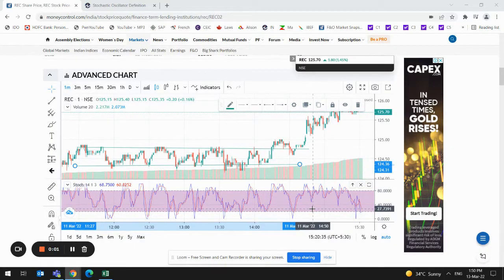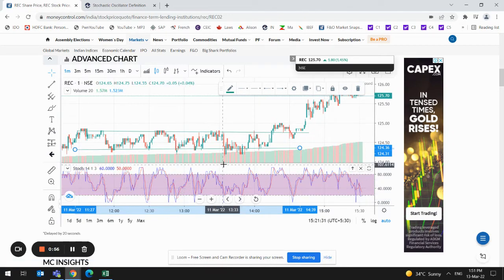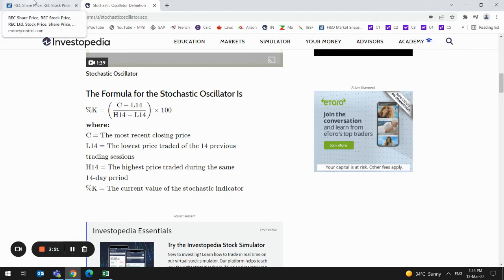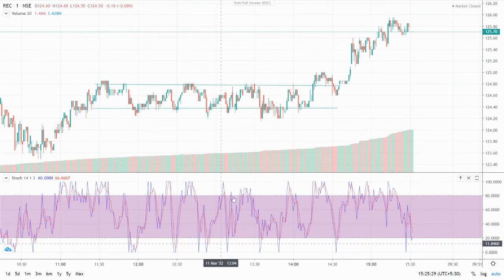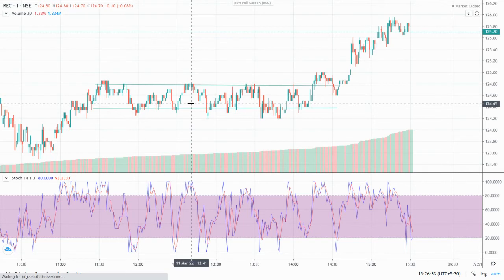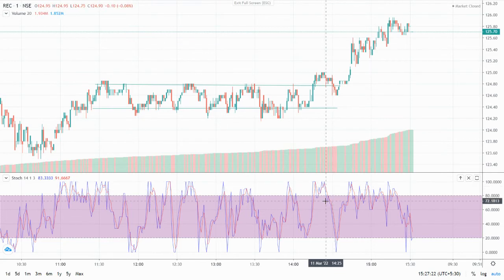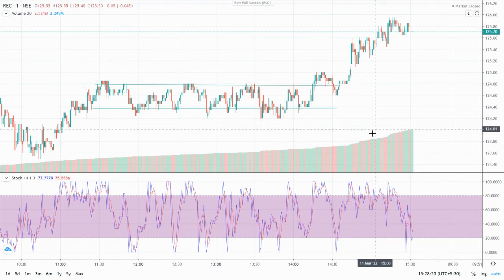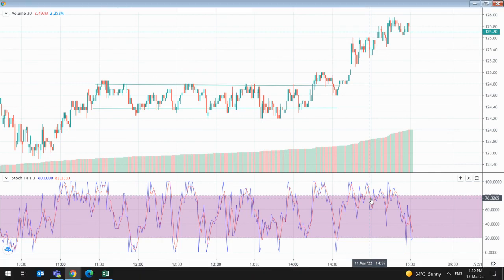Limitation of Stochastic Indicator